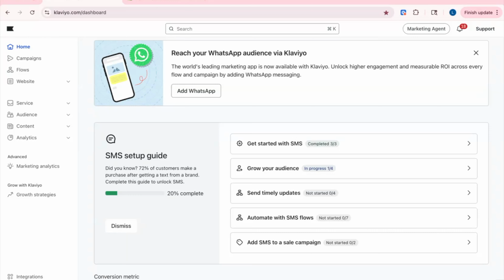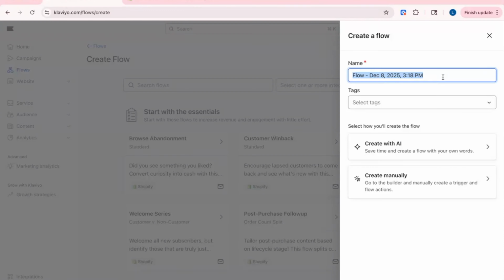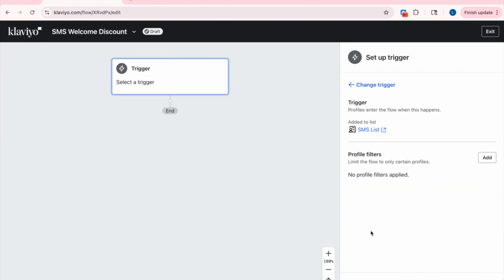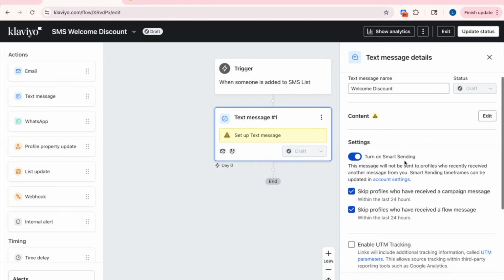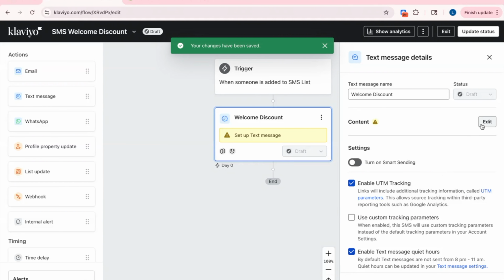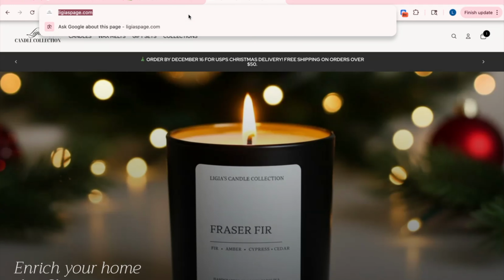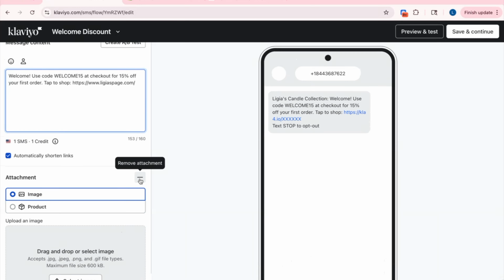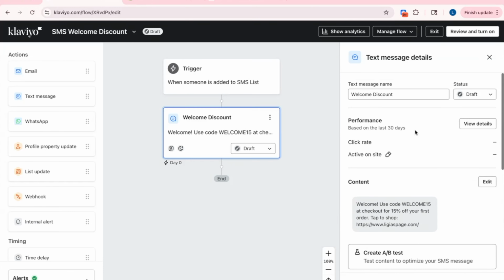Automated SMS Welcome Flow in Klaviyo (Text New Subscribers a Discount!)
In this video, I show you exactly how to create an automated SMS welcome discount flow in Klaviyo for your new SMS subscribers.

An SMS welcome flow is one of the highest converting SMS marketing automations you can set up.

In this video, I'll show you:
- How to create an automated SMS flow in Klaviyo
- How to trigger the flow when someone joins your SMS list
- How to add a welcome discount to your SMS message
- How to add pictures to your text messages in Klaviyo

This tutorial is perfect for:
- E-commerce and Shopify store owners
- Brands using Klaviyo for email and SMS marketing
- Anyone wanting to increase sales with automated SMS flows
- Business owners who want hands-off SMS marketing that works in the background

I have several website clients who I help run their email and sms marketing.. and I can honestly say that I have seen their SMS welcome flow convert drastically more than email.

If you’re using Klaviyo SMS and want to grow your revenue without extra work, watch this video and set up your Klaviyo SMS welcome series today.

MY CALENDAR LINK TO BOOK A TIME TO SPEAK WITH ME